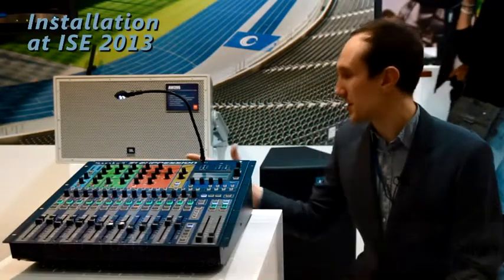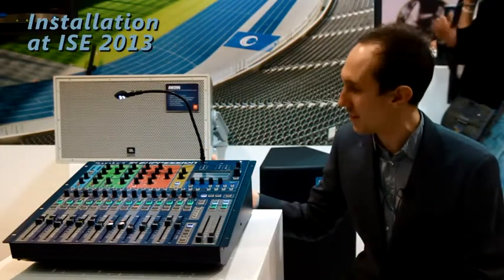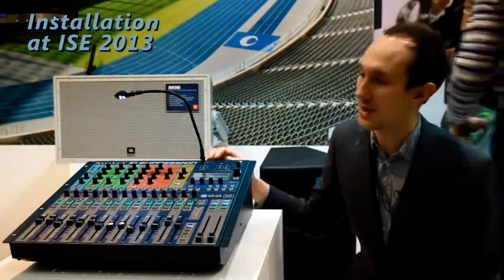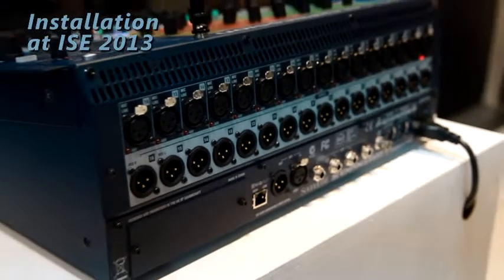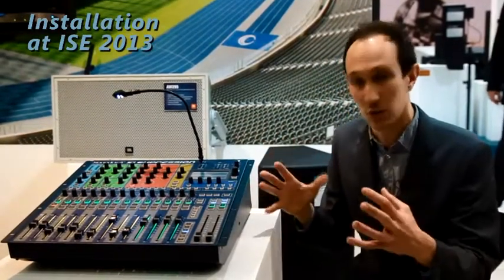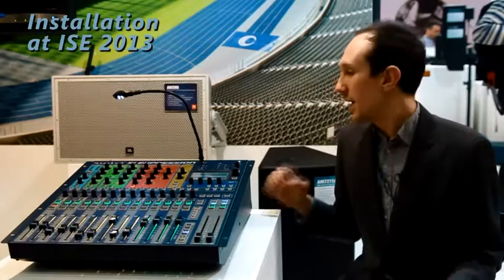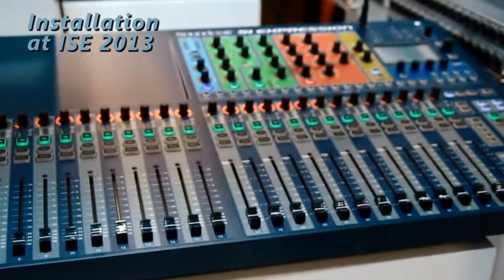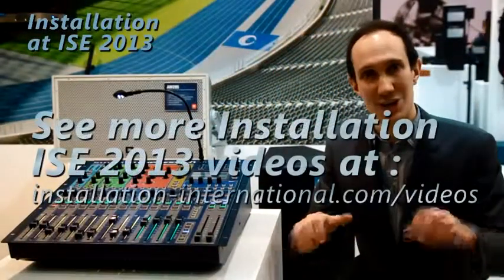ISE 2013: Soundcraft Si Expression- a brief introduction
A short introduction to the key features of Soundcraft's new entry-level digital console - Si Expression. Shown at ISE 2013